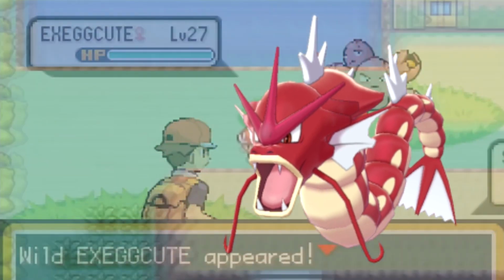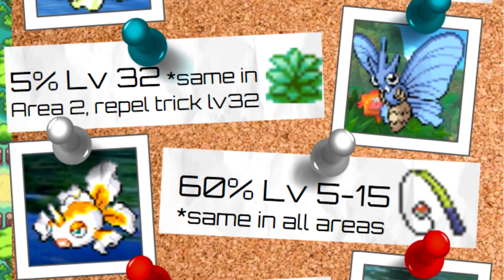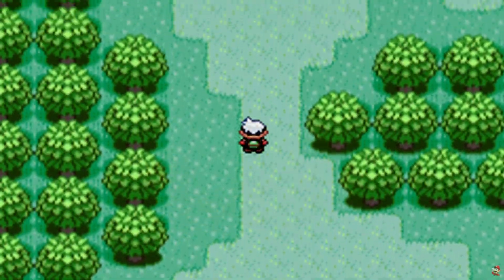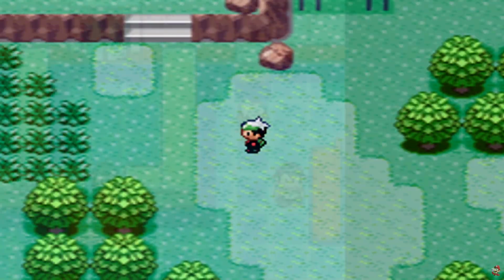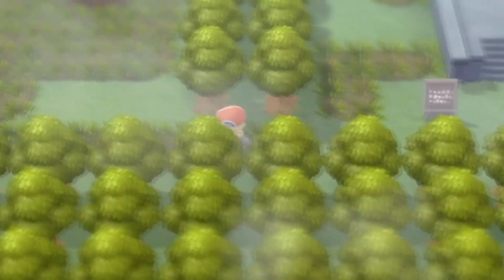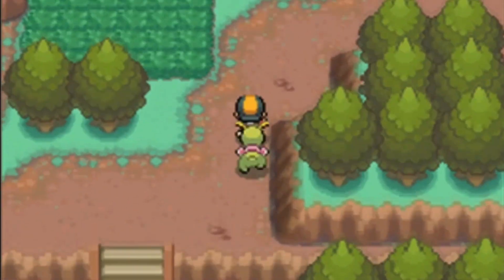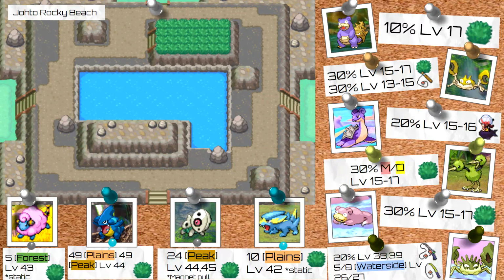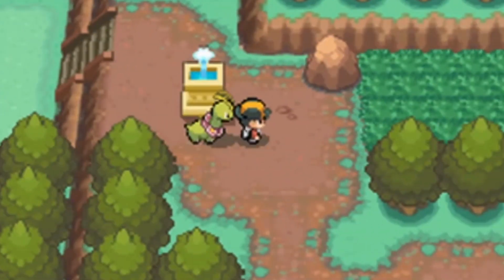The ULTIMATE Guide to Safari Zone Shiny Hunting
I have spent the last month gathering all the information I can on the Safari Zone and Great Marsh! This video is your one stop shop for all your Safari Week information!

I cover every Safari Zone! Fire Red Leaf Green Kanto, Ruby Sapphire Emerald Hoenn, Diamond Pearl Platinum Brilliant Diamond Shining Pearl Sinnoh, and Heart Gold Soul Silver Johto!

Time Stamps:
The Beginning - 0:00
Kanto Pros & Cons - 0:45
Kanto Encounters - 2:42
Kanto Tips - 4:34
Hoenn Pros & Cons - 5:03
Hoenn Encounters - 6:03
Hoenn Tips - 7:37
Sinnoh Pros & Cons - 9:33
Sinnoh Encounters - 10:50
Sinnoh Tips - 11:28
Johto Pros & Cons - 12:34
Johto Encounters - 13:14
Johto Tips - 16:36
Thank you - 17:40